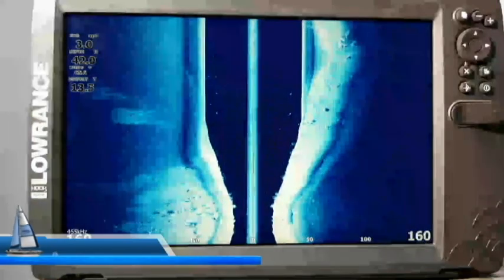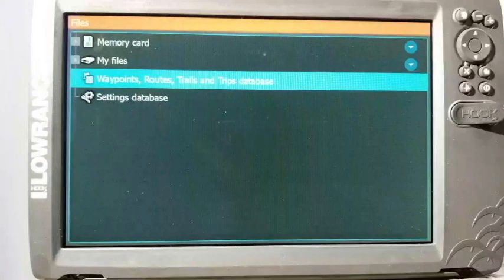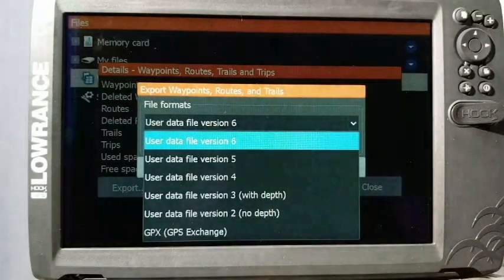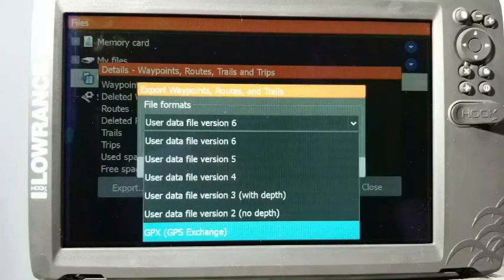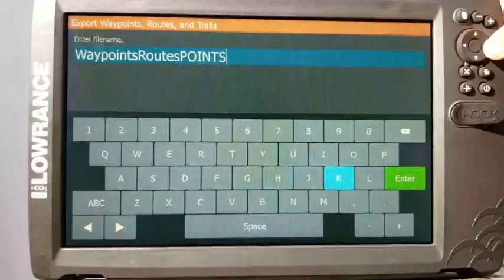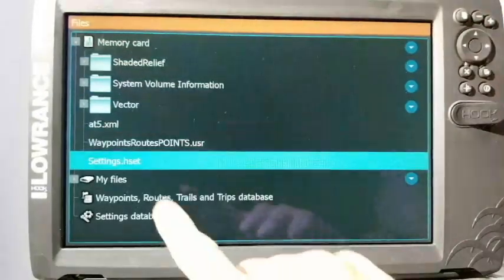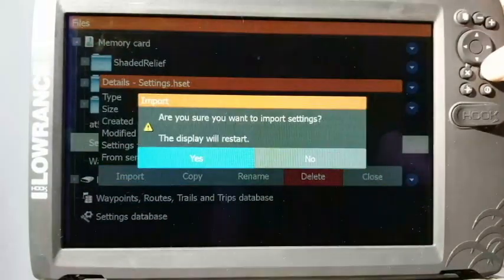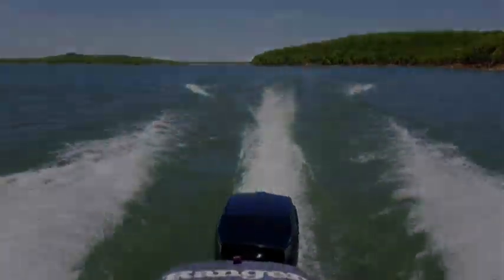How to Use a Lowrance Hook2 - Backing up waypoints and settings to a SD card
My Udemy.com Hook2 training course is complete!!! Click the Link for 7 hours of incredible product training!!!

This video covers in detail how to back up your waypoints and settings to an Sd card as well how to import them both back in.

Don't forget, we also have in-depth, step by step, comprehensive, training of all menu options coming soon for HDS and Elite Ti as well. This means advanced functionality and what every menu option in the unit does and how to use it for those of you who want to get the most out of your Lowrance GPS/Fishfinder display.